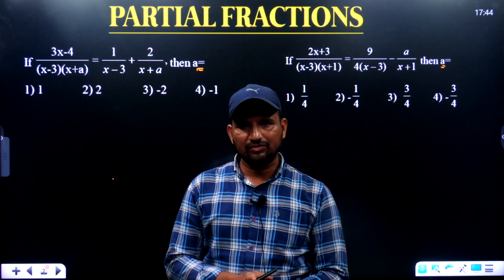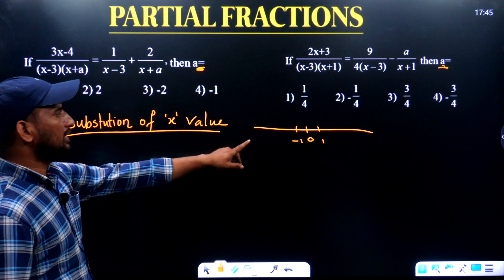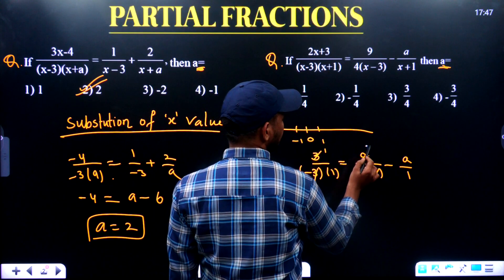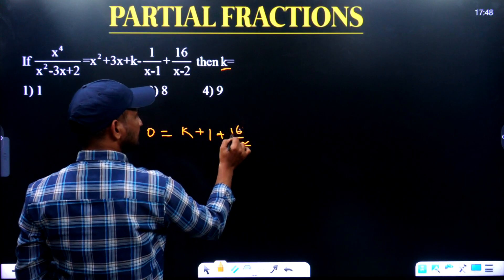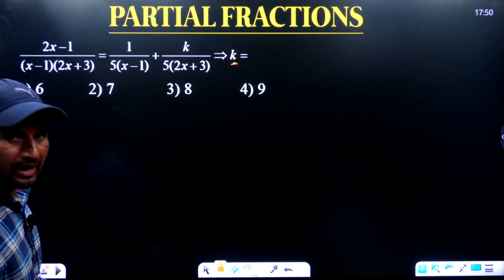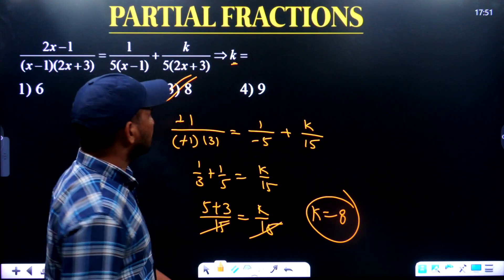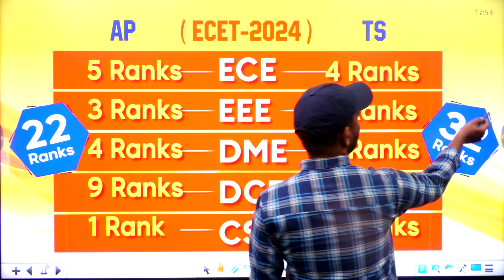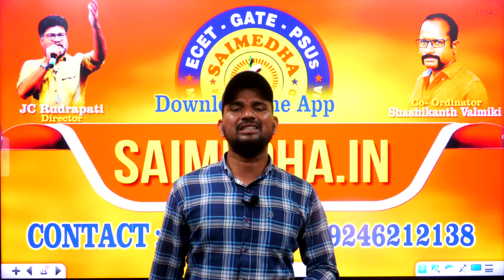ECET 2025/2026 DEMO CLASS - 10 || SAIMEDHA KOTI - HYD